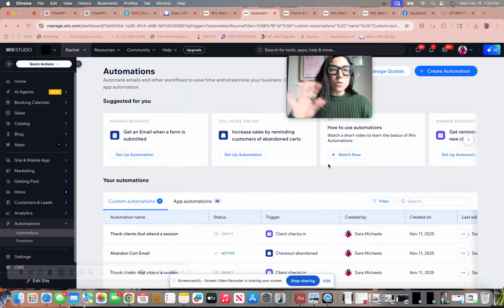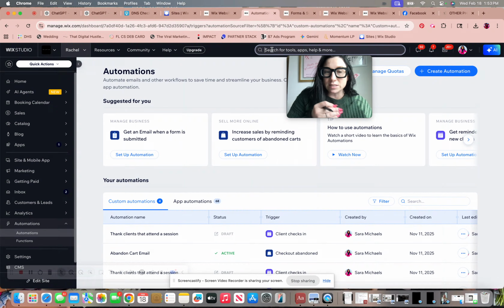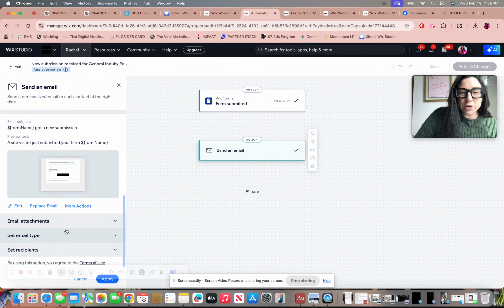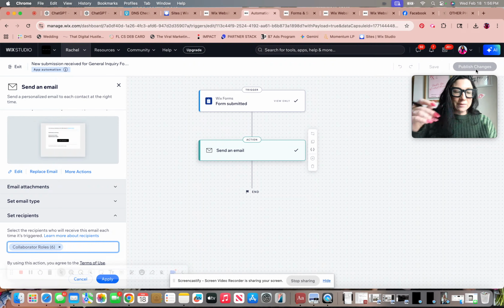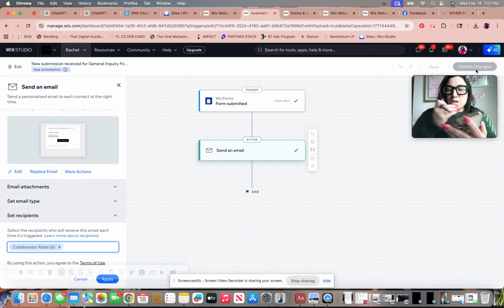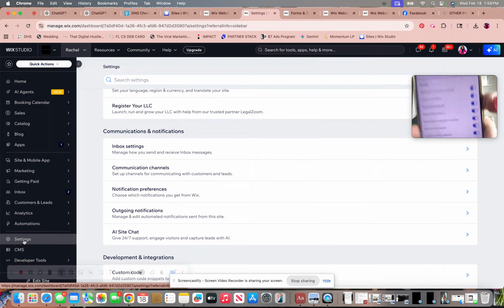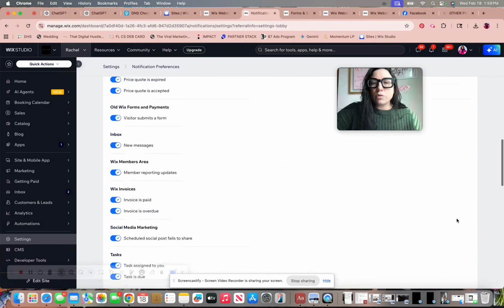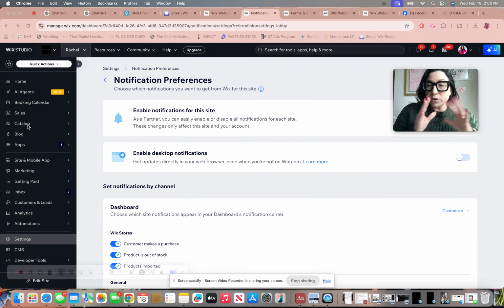How to Set Up & Get Notifications from Your Wix Website